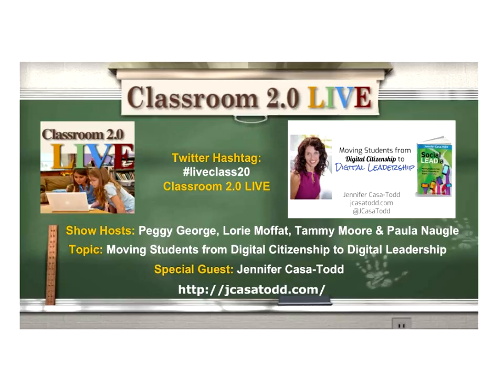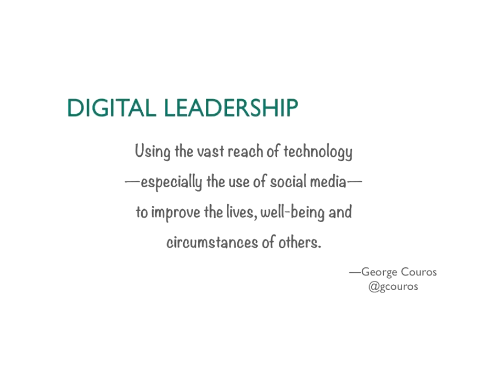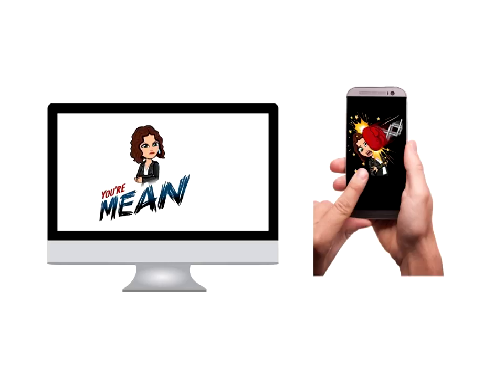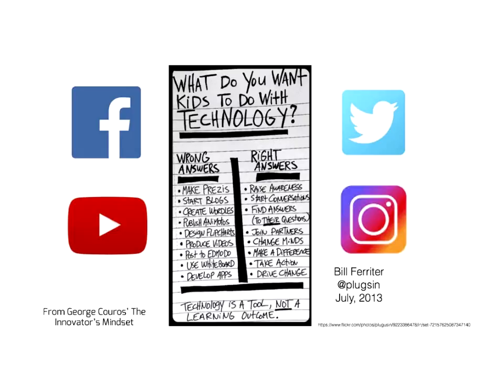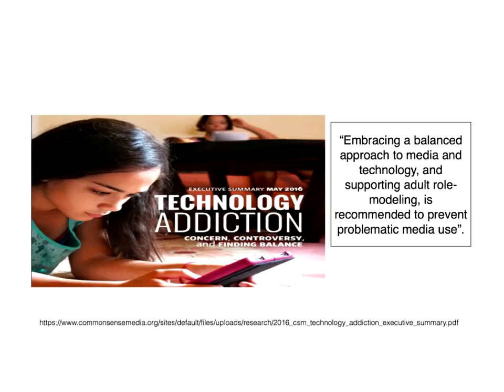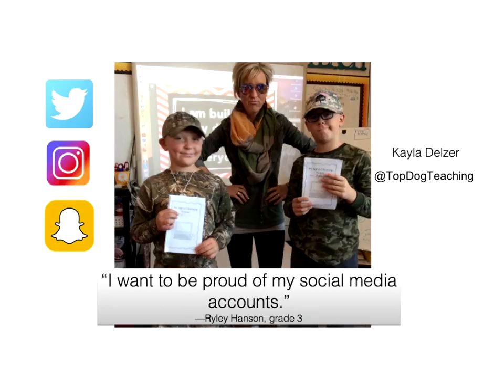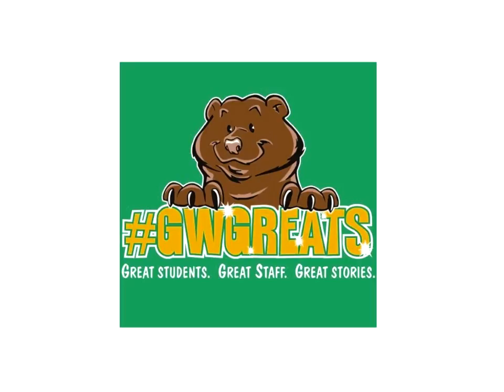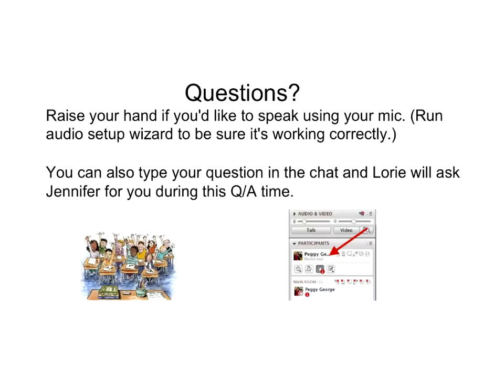Moving Students from Digital Citizenship to Digital Leadership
Classroom 2.0 LIVE webinar "Moving Students from Digital Citizenship to Digital Leadership" with special guest presenter and author of SocialLEADia, Jennifer Casa-Todd. August 26, 2017. Jennifer Casa-Todd is a learner, a teacher-librarian a mom, and author of the new book, Social LEADia: Moving Students from Digital Citizenship to Digital Leadership. In this session she will tackle a few courageous conversations about the use of social media in school as well as highlight the elements of what she defines as Digital Leadership. She will show you how you can help your students leverage social media in ways you may have never thought of.

Jennifer is currently a Teacher-Librarian in Aurora, Ontario Canada,  Before this, she spent six years at the District level as a Program Resource Teacher for Literacy and Literacy Consultant, respectively. In her district-level role, she worked with teachers from Kindergarten to grade twelve in practically every subject area to integrate technology in the classroom, to support literacy, assessment and differentiation, and to promote twenty-first century competencies.  She also wrote curriculum for the Ministry of Education of Ontario’s 21st Century Learning office as well as the Catholic Curriculum Corporation. She is passionate about bringing student voice into conversations around technology integration.

Jennifer is a life-long learner currently studying at the University of Ontario, Institute of Technology with a focus on social media in education and Digital Citizenship. She is a wife and mom of two teens. Wearing her parent hat, she has been the co-chair as well as an active member of Parent Council for over a decade, bringing parent and school communities together for a variety of issues. She has also worked closely with the Bully-Free Alliance of York Region with whom she initiated a panel discussion, “Fears, Cheers, and Unclears: Parenting in a Connected World.” She is also an Associate for the Digital Citizenship Institute.